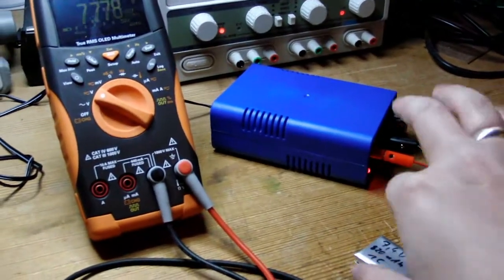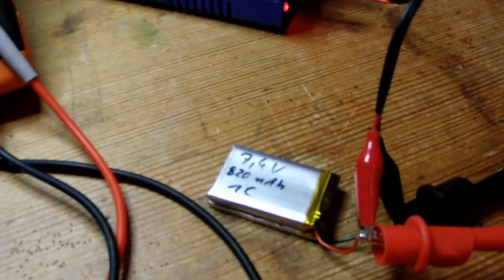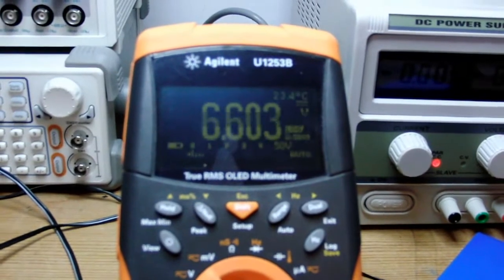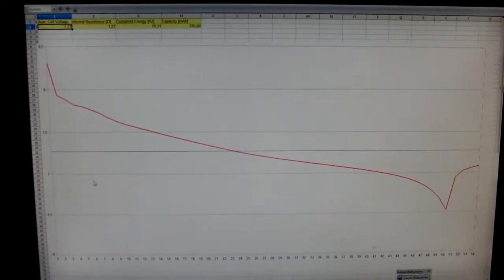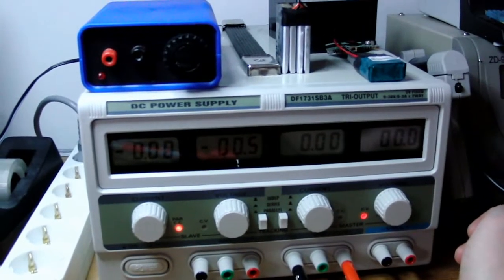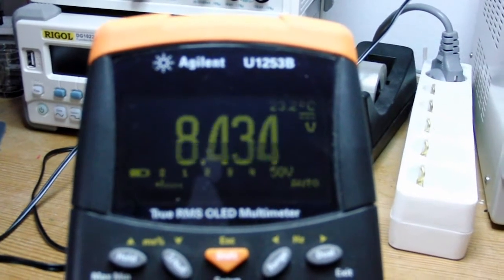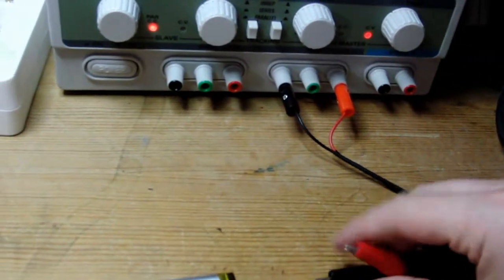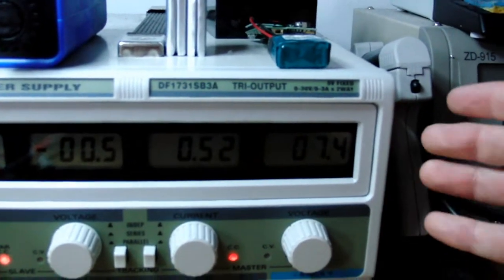Lithium-Polymer Battery discharging measurement and charging tutorial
Here I show u how i used my constant current sink to measure the discharge curve of a LiPo cell and how to use it to calculate the details of the cell. The second part of the video is a short tutorial on how to charge a LiPo cell using a standard power supply with a constant current mode.